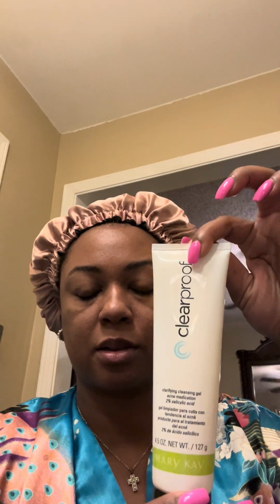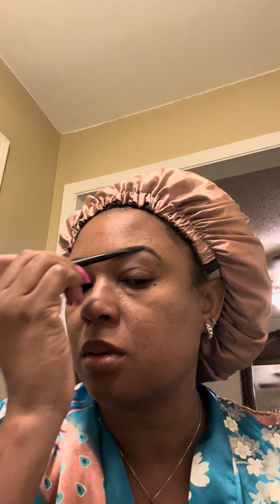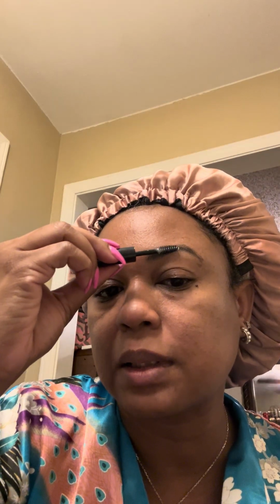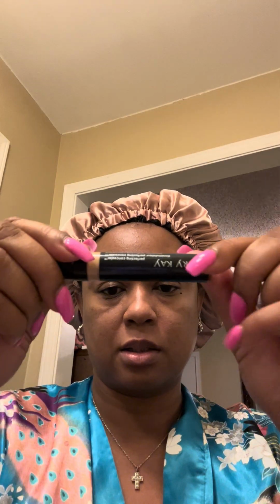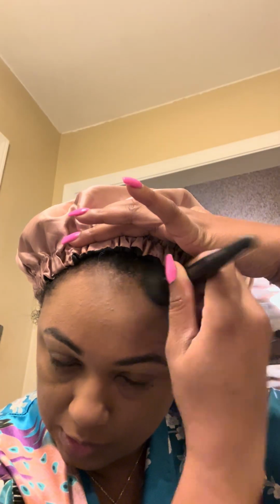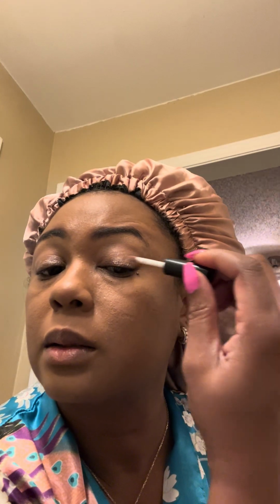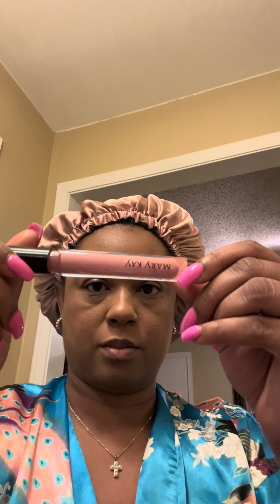✨ Mary Kay Everyday Makeup Routine | Flawless & Natural Look ✨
Looking for a simple, polished Mary Kay makeup routine? In this video, I’m showing you step-by-step how to create a natural everyday makeup look using some of Mary Kay’s best-selling products. From foundation primer to lip gloss, this routine is quick, easy, and perfect for everyday wear.

💄 Products Used in This Tutorial:
 • Mary Kay Foundation Primer – smooths and preps skin for long-lasting wear
 • Mary Kay TimeWise Matte 3D Foundation (Bronze W120) – oil-control with flawless coverage
 • Mary Kay Perfecting Concealer (Light Bronze) – covers dark circles & blemishes
 • Mary Kay Strawberry Cream Blush – natural, radiant flush
 • Mary Kay Eyebrow Liner (Black Brown) – define and shape brows
 • Mary Kay Eyebrow Gel – keeps brows in place all day
 • Mary Kay Liquid Eyeshadow (Starlight) – shimmery, lightweight shadow
 • Mary Kay Waterproof Eyeliner (Brown) – smudge-proof eye definition
 • Mary Kay Unlimited Lip Gloss (Nude Blush) – high-shine nude finish
 • Mary Kay Translucent Setting Powder – locks in makeup without weight
 • Mary Kay Silky Setting Powder (Light–Medium Bronze) – smooth, warm finish

✨ Why You’ll Love This Look:
✔ Beginner-friendly Mary Kay makeup tutorial
✔ Perfect for work, school, or everyday wear
✔ Long-lasting & natural finish
✔ Easy to recreate with Mary Kay essentials

📌 More Mary Kay Content Coming Soon!